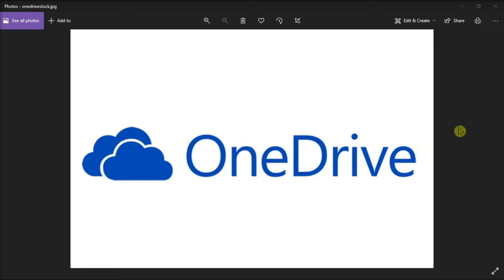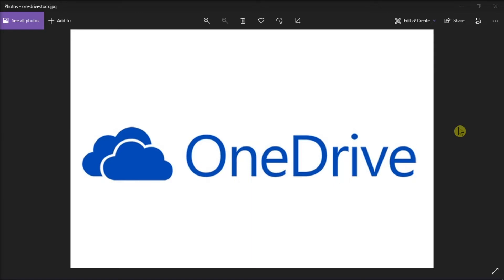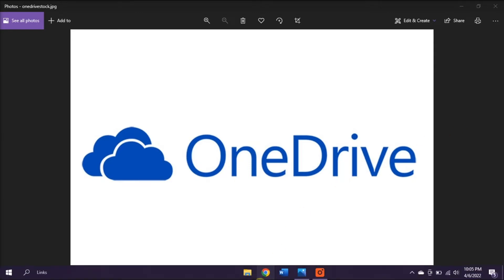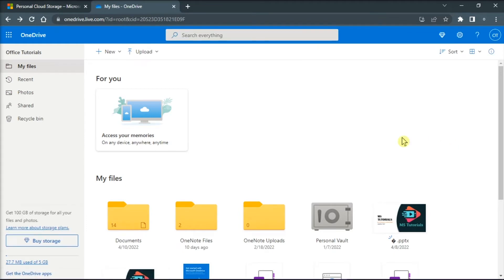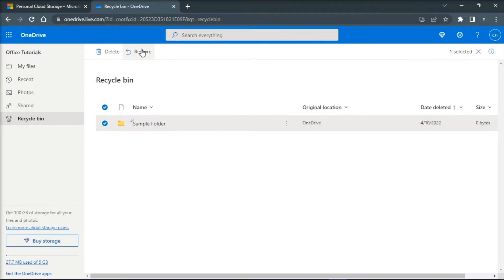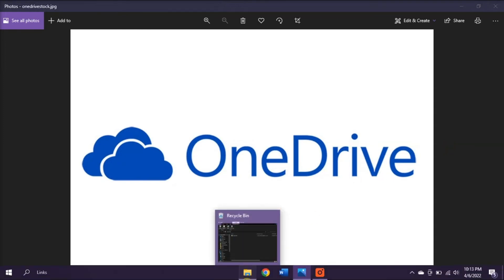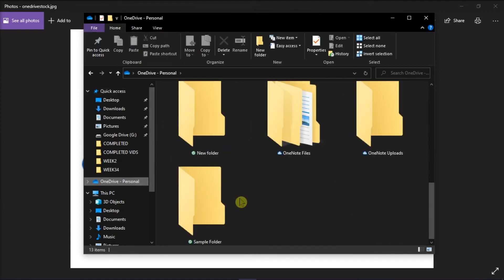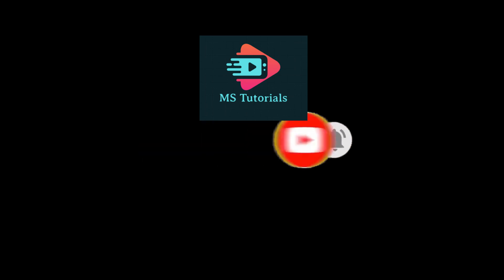OneDrive - How to RESTORE Deleted Files or Folders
--- Are you needing to restore a deleted file or folder from OneDrive?  If you need to recover a deleted file, fortunately the file should be located in the OneDrive recycle bin.  Follow these steps to recover any files that you didn't mean to delete in OneDrive! ---